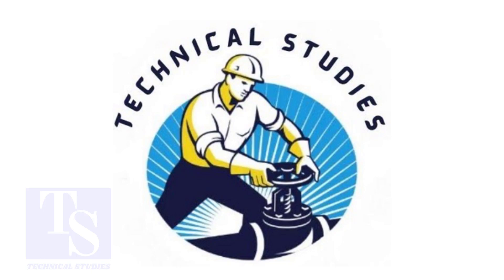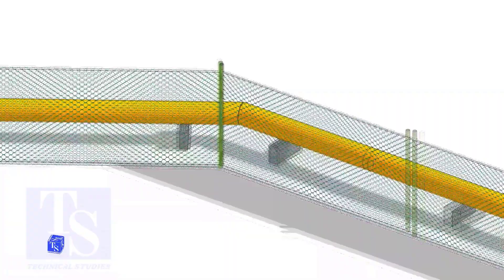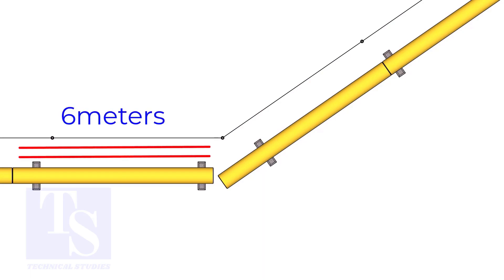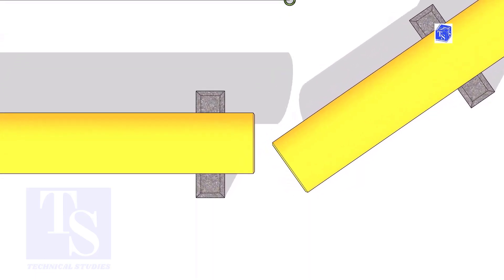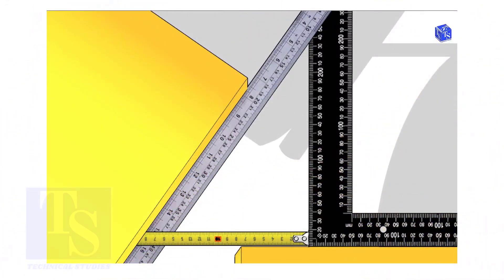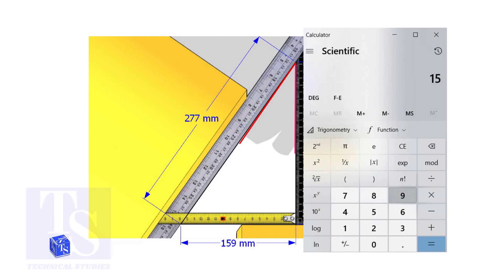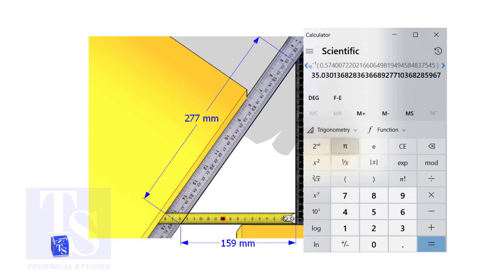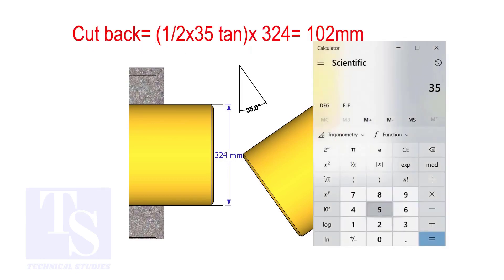Any Degree, One Cut Miter, Fast Easy Method.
Any Degree, One Cut Miter, Fast Easy Method. @technicalstudies.
Electrical engineering
Fabrication group
FABRICATION LOVERS
Mechanical engineering
PIPELINE GROUP
Piping design
Piping engineer
Piping masters
PIPING SUPERVISOR/FOREMAN/ENGINEER
Piping world